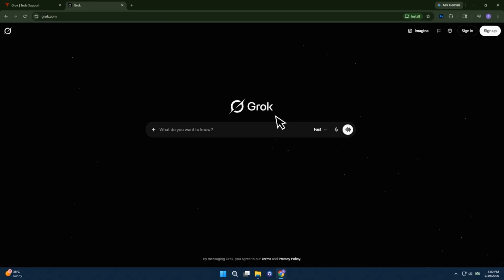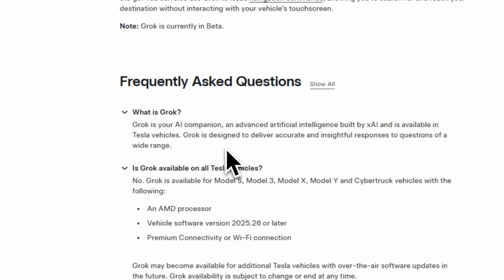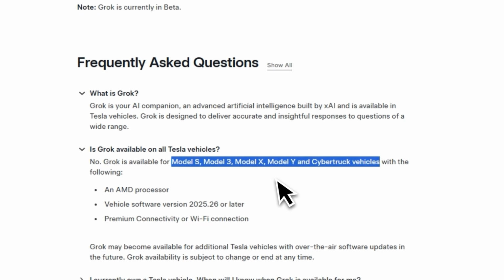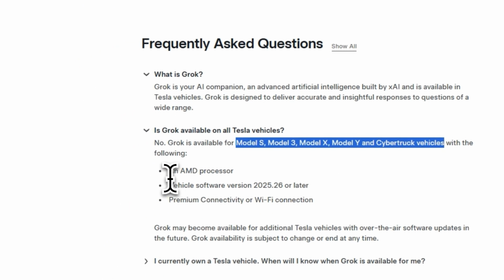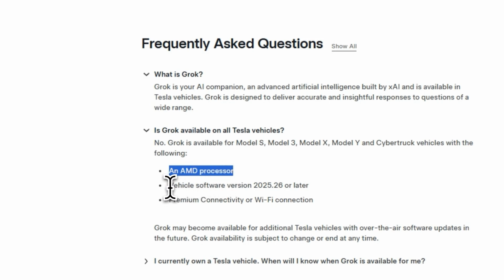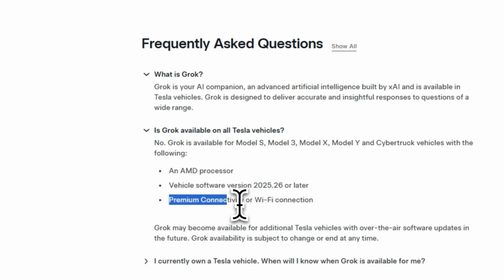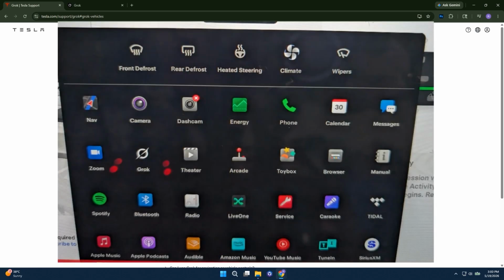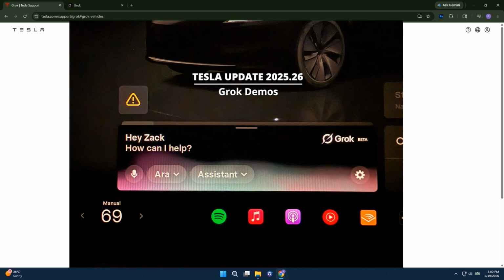How To Use Grok AI In Your Tesla (Step By Step)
Learn how to use Grok AI in your Tesla with this step by step tutorial. This guide shows how to access Grok AI features, use voice commands, and explore AI tools inside your Tesla vehicle. Follow these simple steps to start using Grok AI in your Tesla easily.